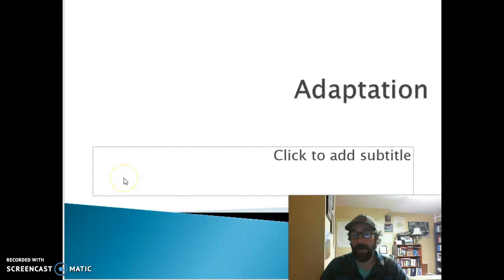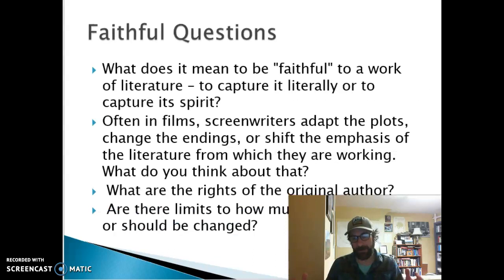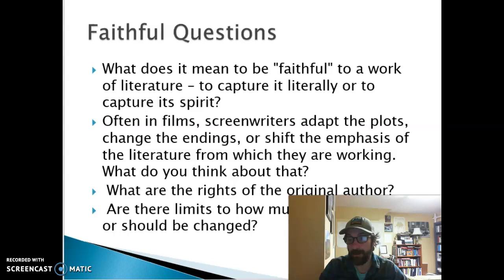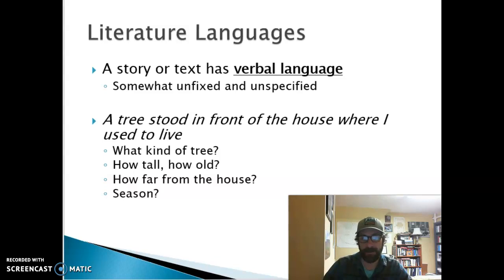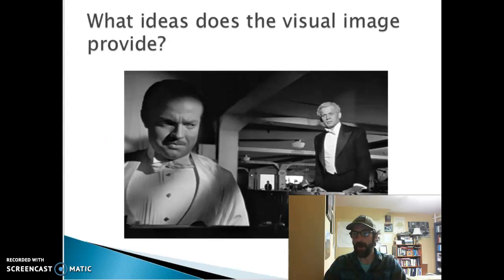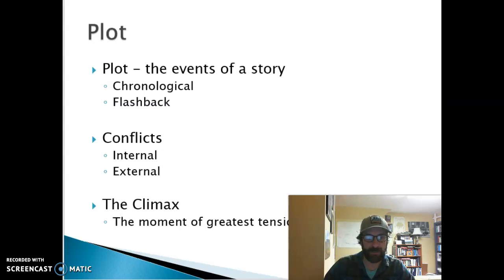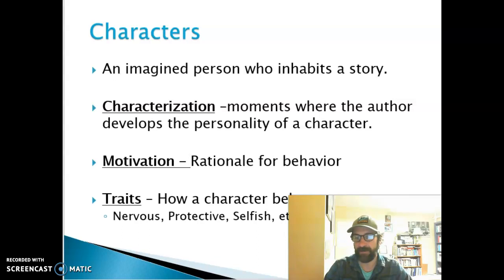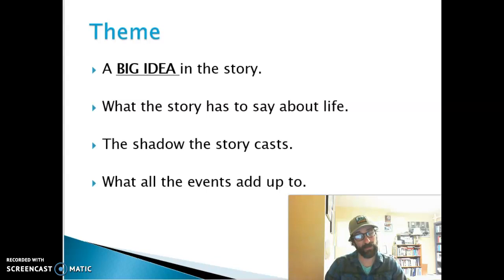Adaptation Lecture / Doubt